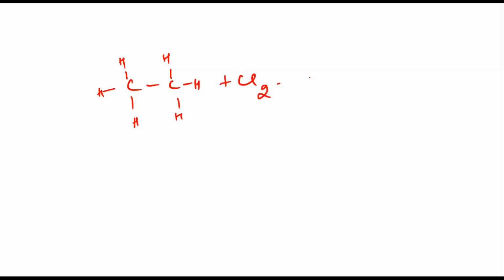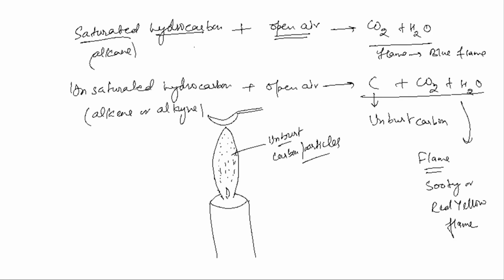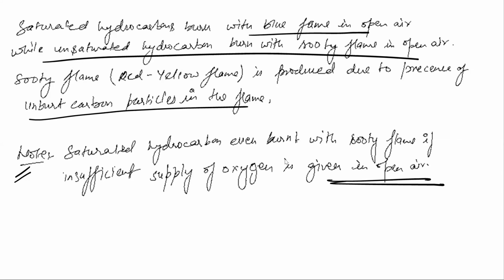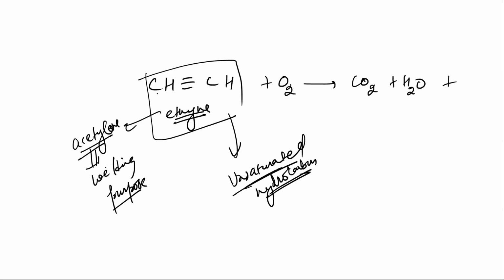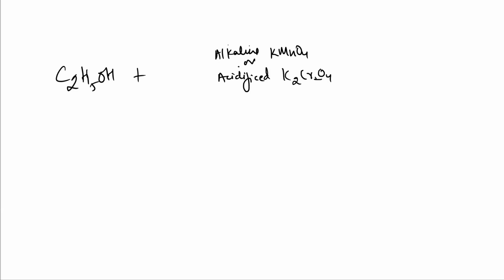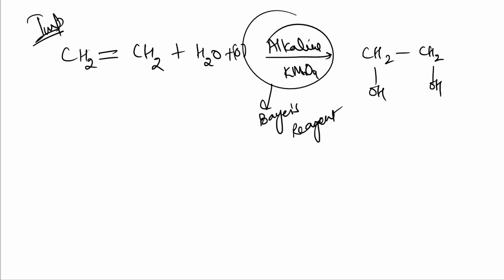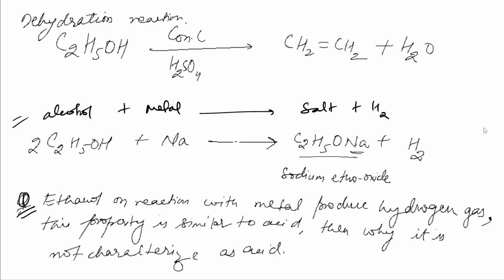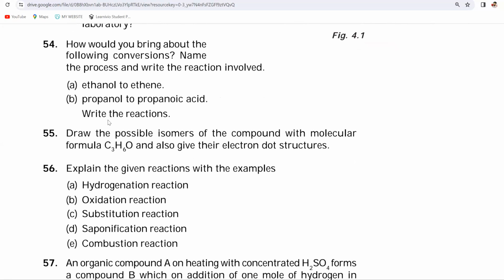Learnivio | Chemistry Lect 10th C4 26-12-2023